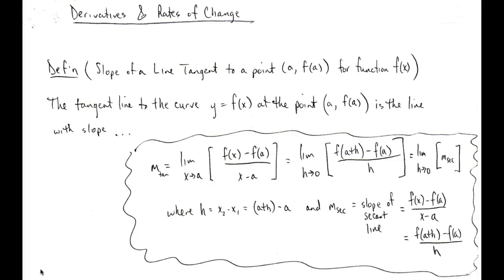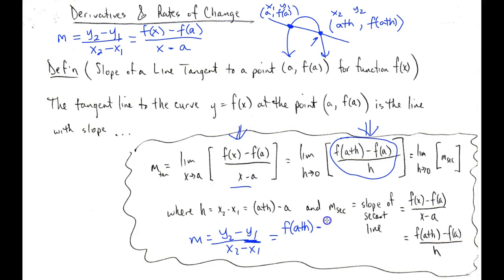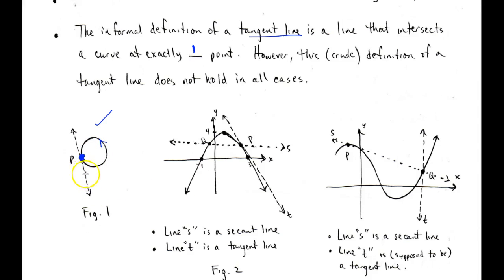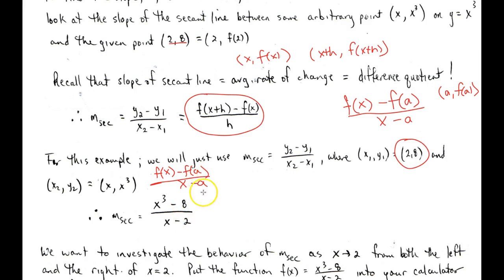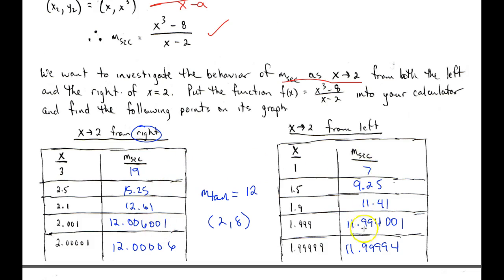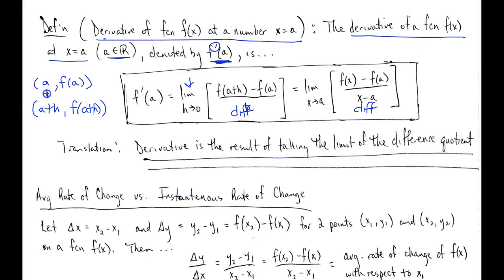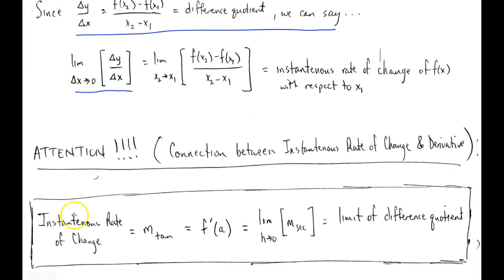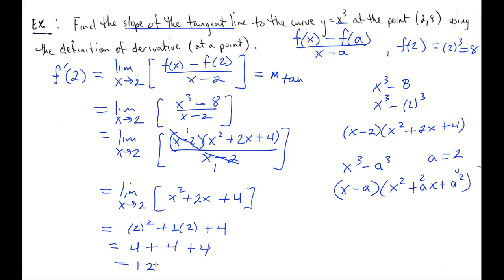Definition of Derivative (Part 1) - Slope of Tangent Line In